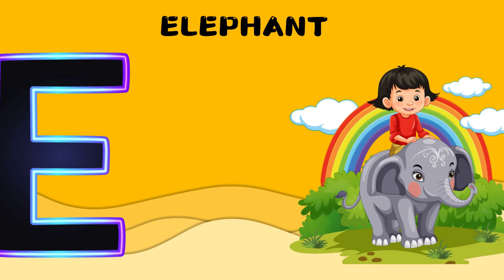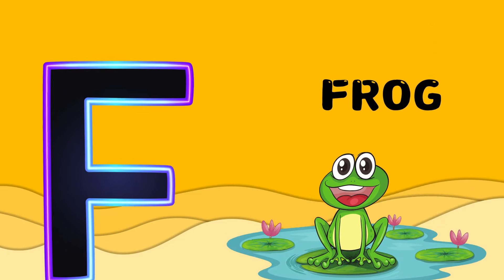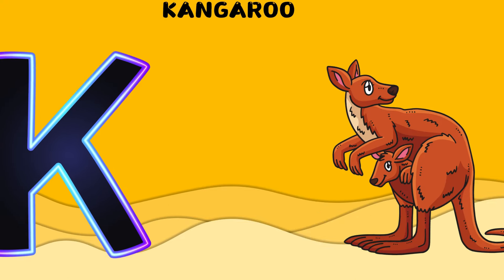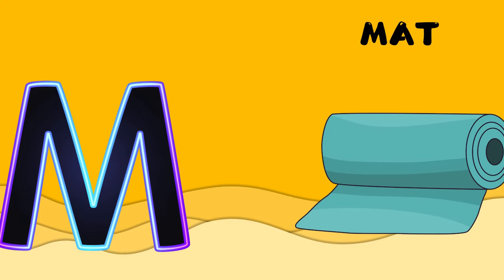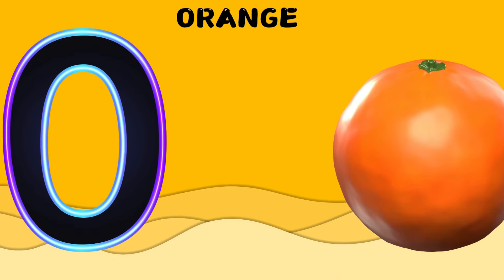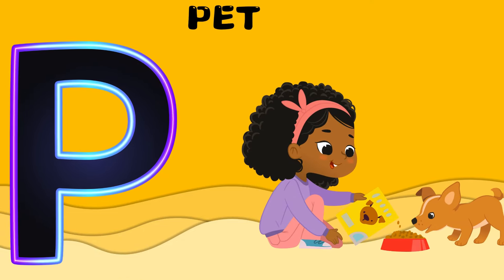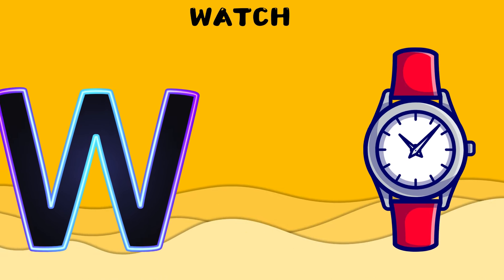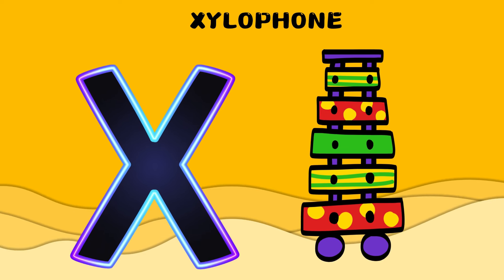Abc Song | Abc Phonics Song | Phonics Song For Toddlers | Alphabet Song For Kids | Nursery Rhymes